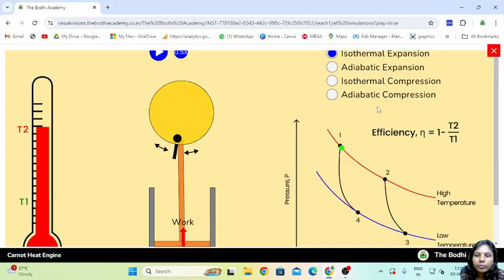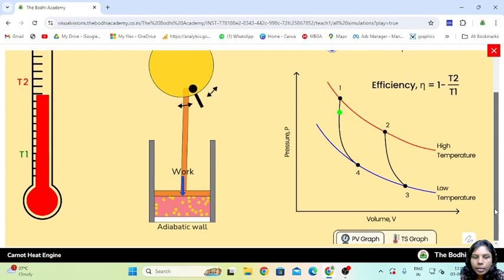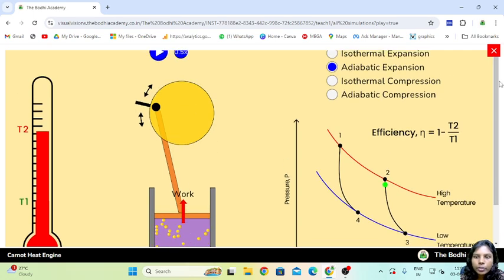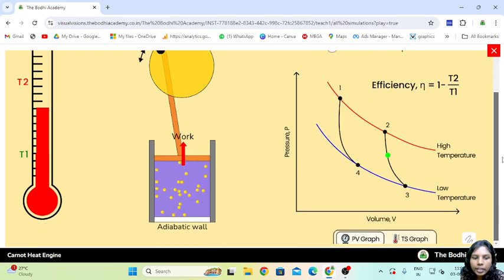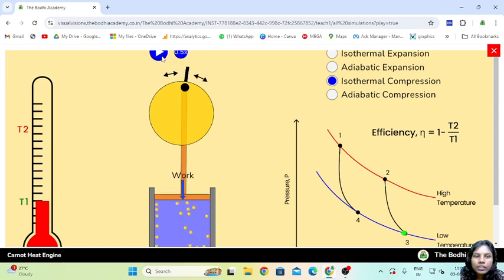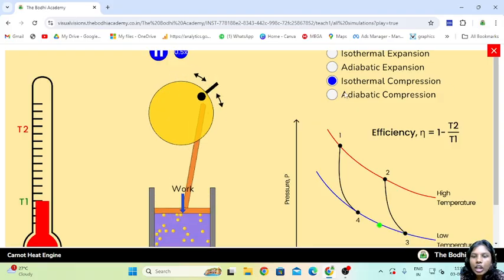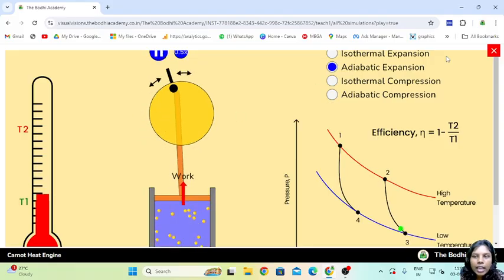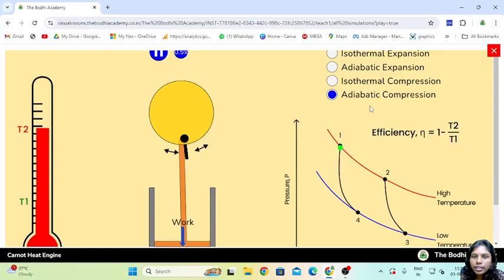GOA BOARD || CLASS 9 || SCIENCE || ISOTHERMAL AND ADIABETIC EXPANSION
In this video, we explore the fascinating concepts of isothermal and adiabatic expansion in thermodynamics. Learn how an isothermal process occurs at constant temperature, while an adiabatic expansion happens without heat exchange.